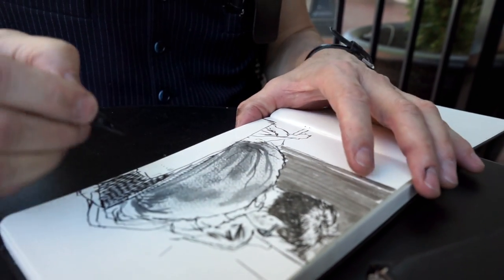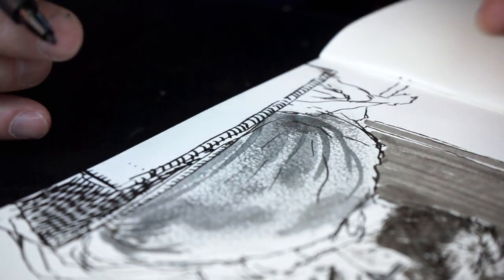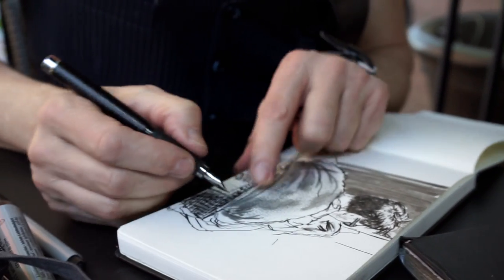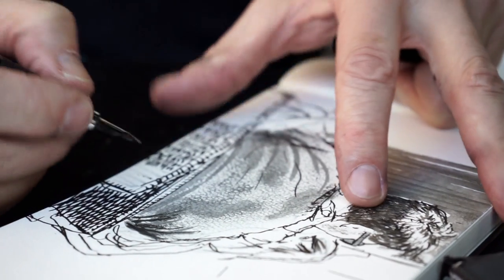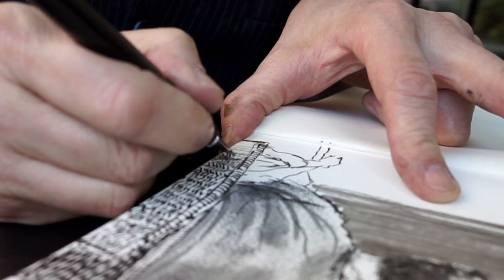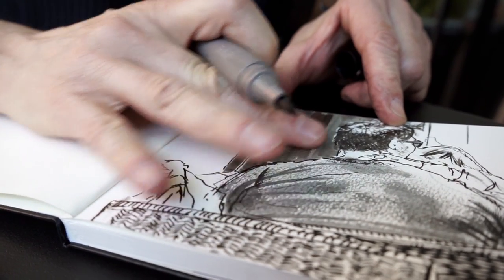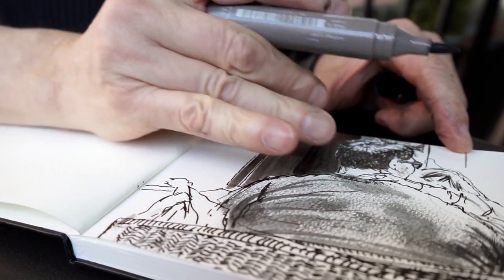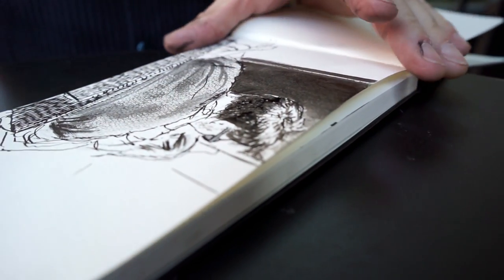Urban Sketching Techniques with Don Colley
Add new mark-making techniques to your repertoire with the addition of your digits - your fingers, that is! Using a fountain pen and Faber-Castell Pitt Pens, Chicago-based artist Don Colley shares a few quick ways to add texture to your next urban sketch.

Plus, get a unique peek into drawing your way through a day in Vancouver - from Don's sketchbook's point of view!

Credits

Featuring
Don Colley

Faber-Castell
North American Pen

Produced by
Opus Art Supplies

Created by
Ryan Mund